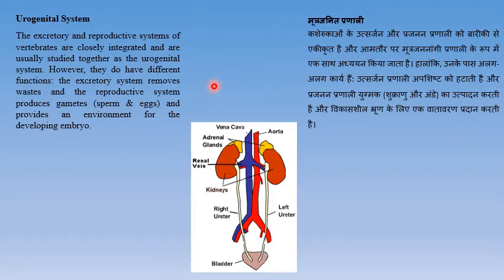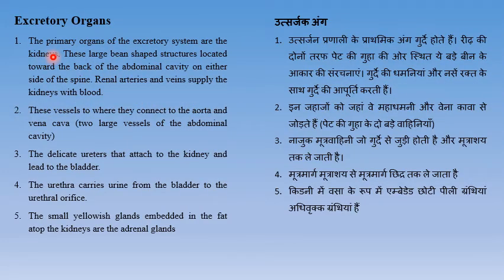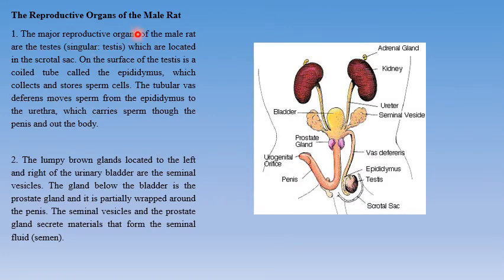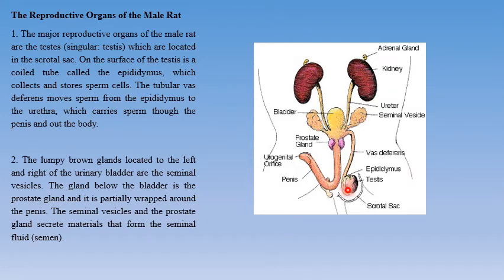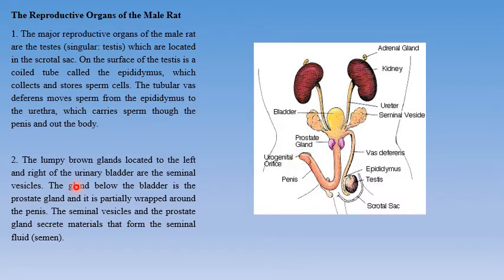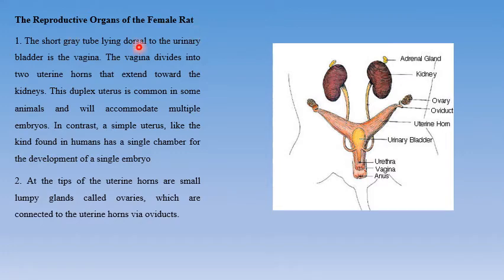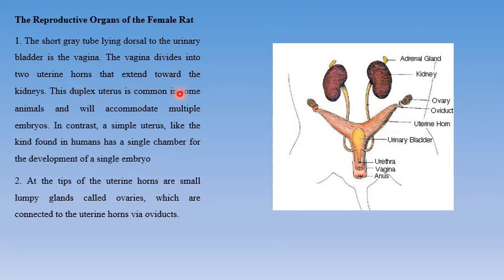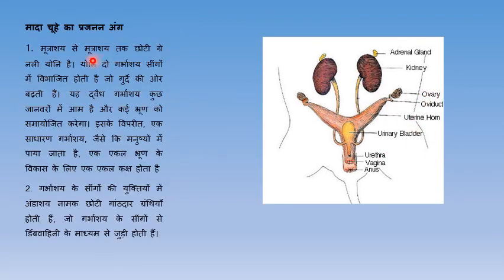Rattus urogenital system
IInd yr chodates Ratus urinogenital system, in hindi and english